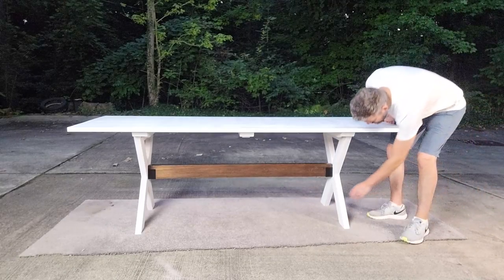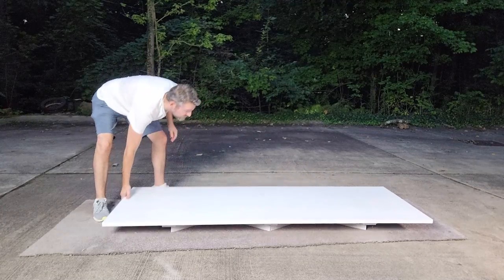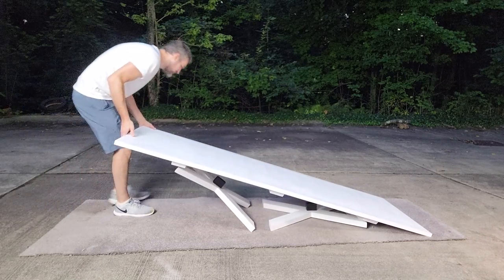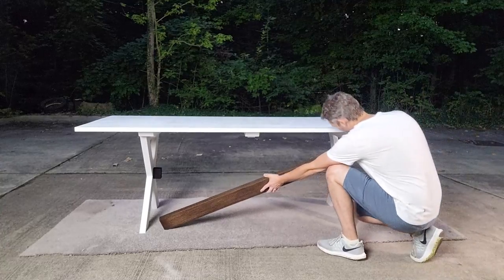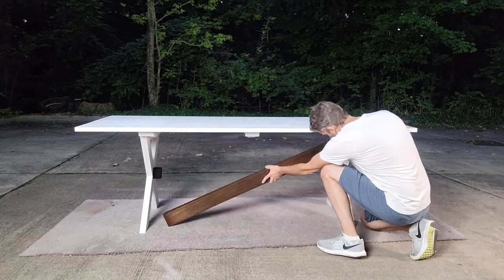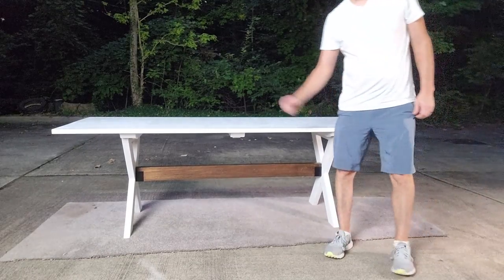Table Instruction - Tear down/Set up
Instructional video for a collapsable porch table.